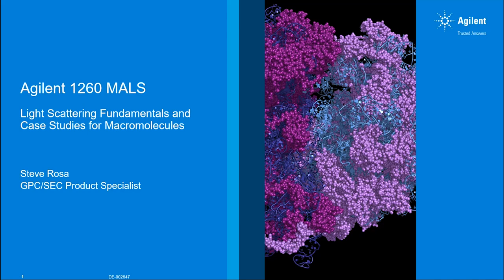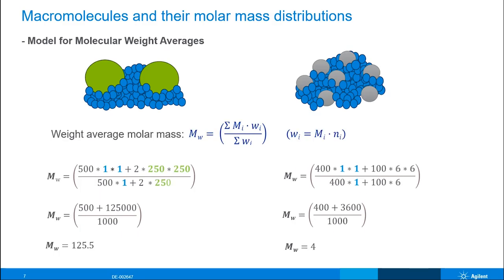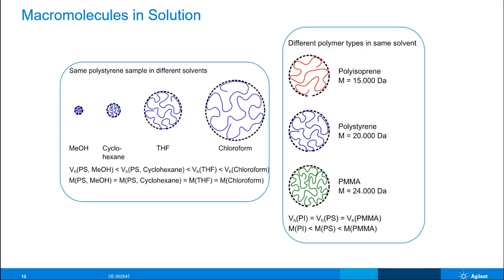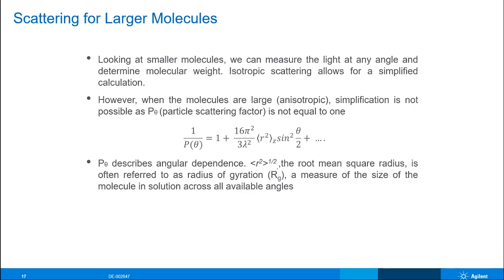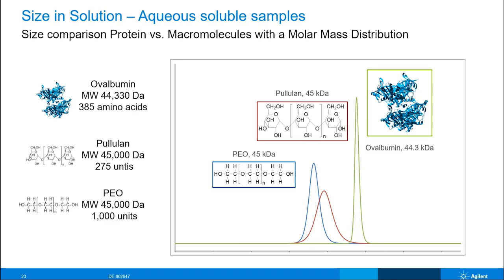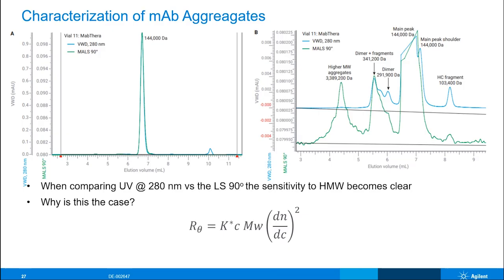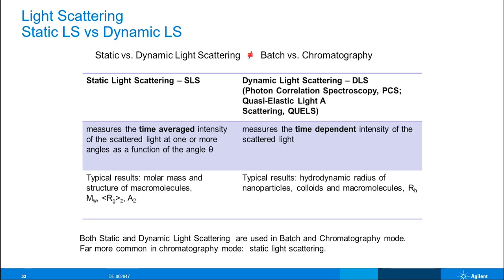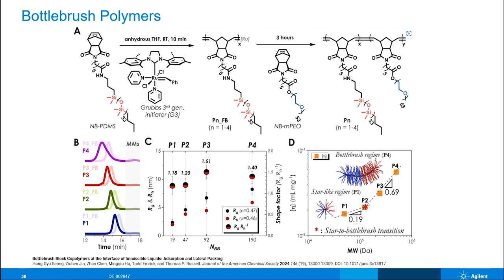Light Scattering Fundamentals and Case Studies for Macromolecules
Multi-angle light scattering (MALS), a technique that calculates molecular weight and size through the measurement of light scattered across many angles. In this webinar, we will investigate the main uses of MALS including molecular weight determination, aggregation screening, molecular size, and shape.